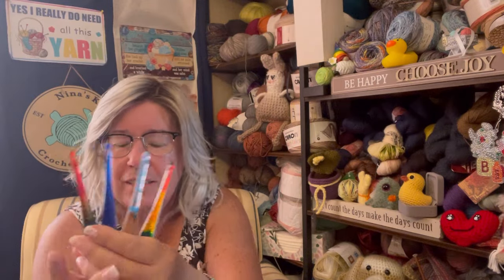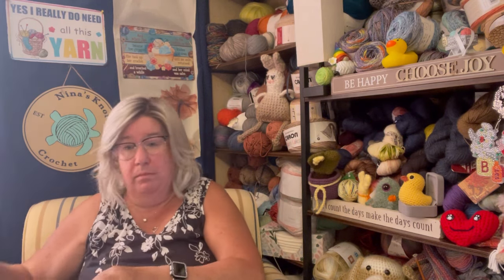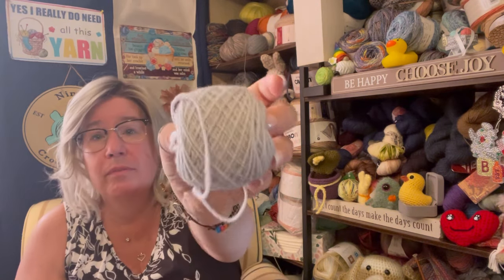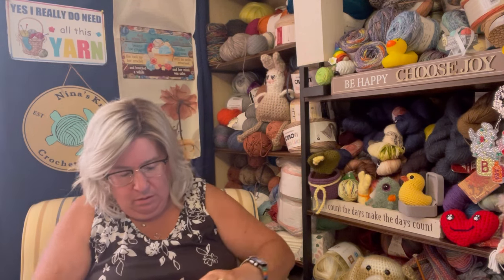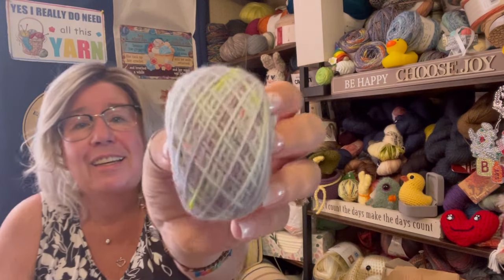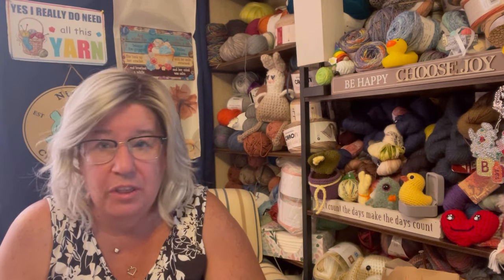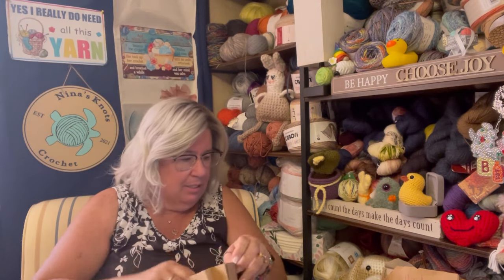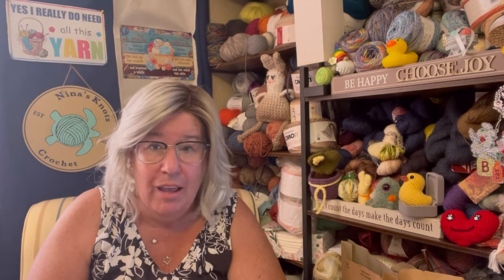FRIDAY FUN DAY WITH A BOGGY BLANKET AND OMMI HOOK LOOK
Snail mail
Lynanne Moore
4010 NE 173rd Ct

OMMI HOOKS ON AMAZON

Golden Lace Scarf
By Carmen Heffernan

Lamia Wrap

DEWEY THE DUCK

Jo’s Web

ALBERT THE CAT